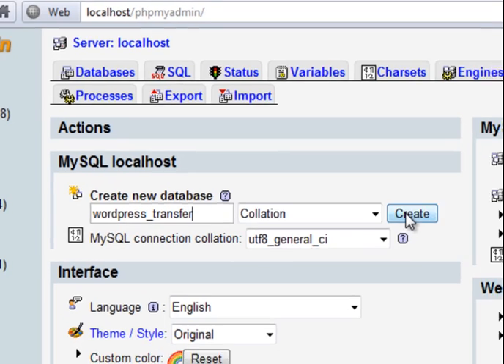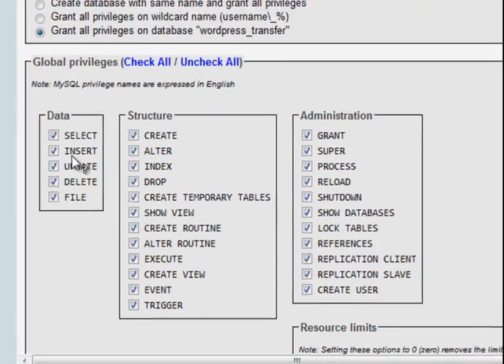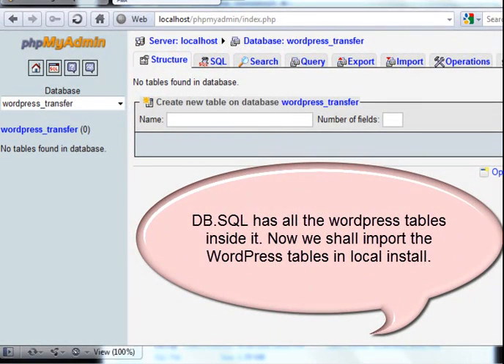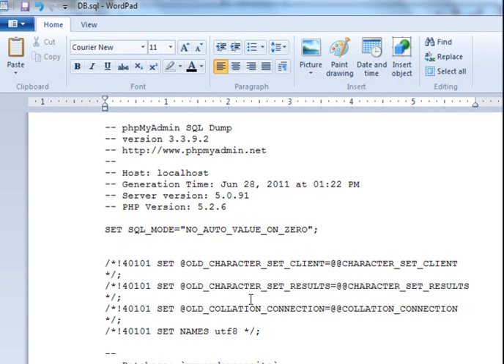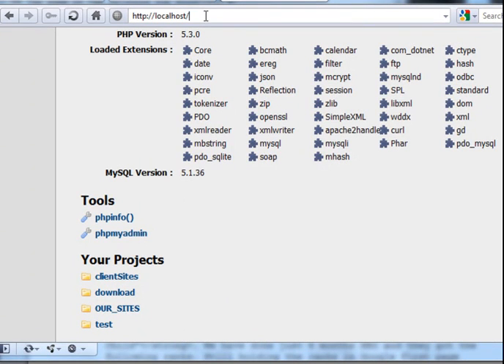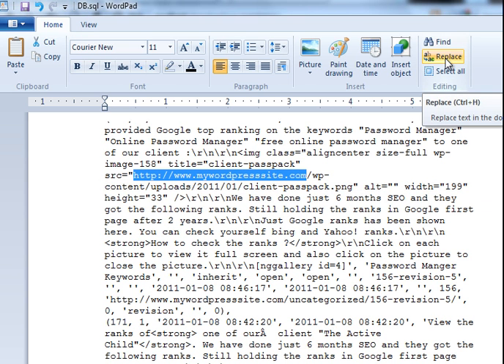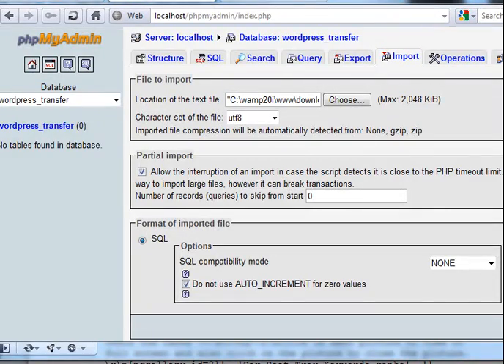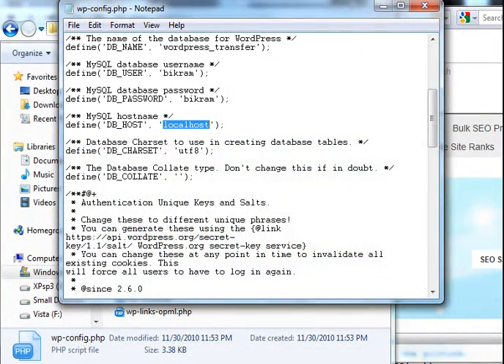How to transfer wordpress to new domain, Wordpress site migration : Part 2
Wordpress site migration: Part 2

View Part 1 of this tutorial : How to transfer wordpress to new domain

The Web Design Ecommerce Web Hosting Solutions.
Graphics Logo Multimedia Photoshop Flash Macromedia Director Specialists available.

SEO Service